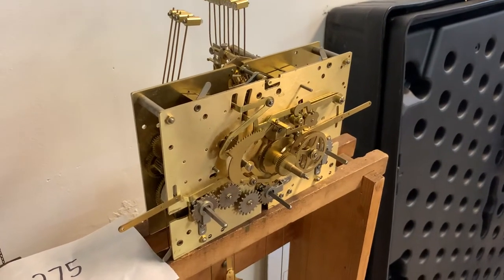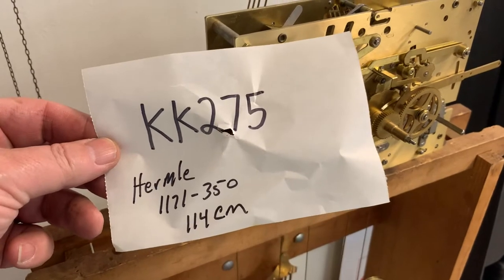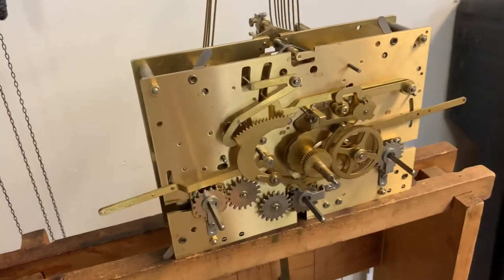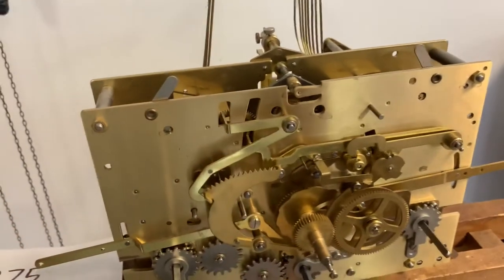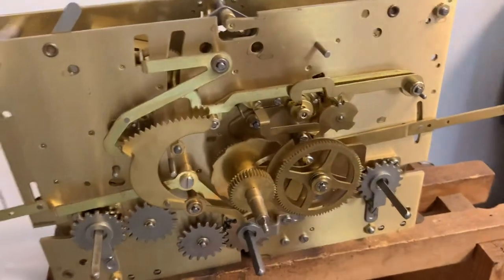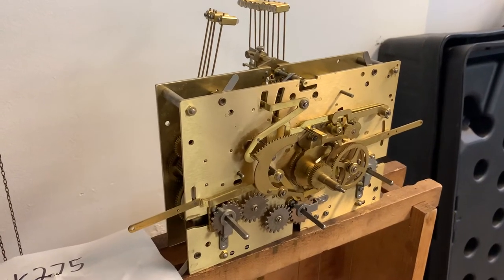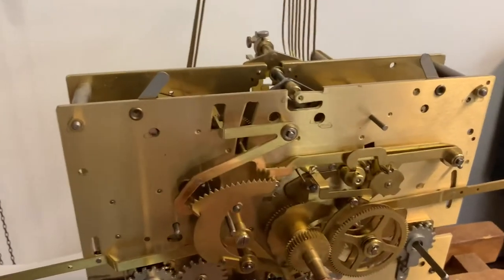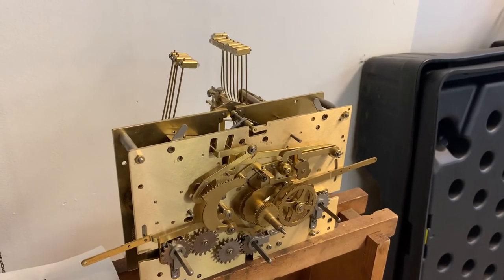KK275 Hermle 1171-350 114 cm clock movement.